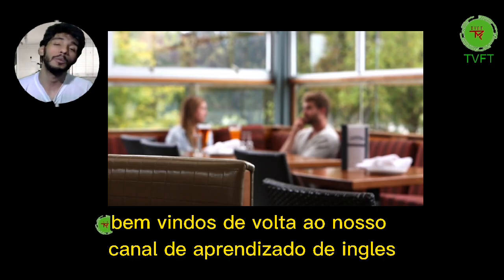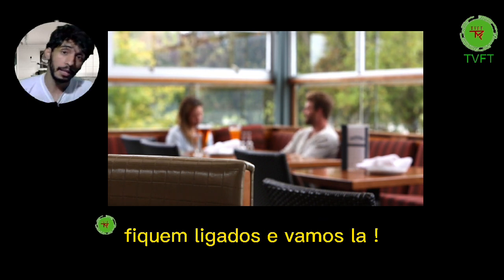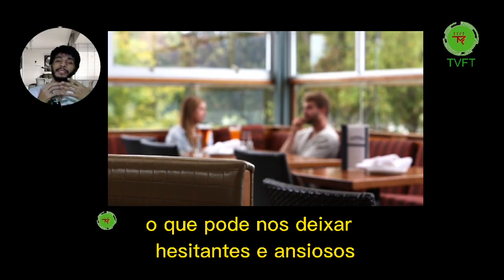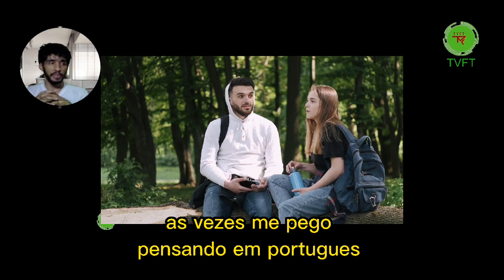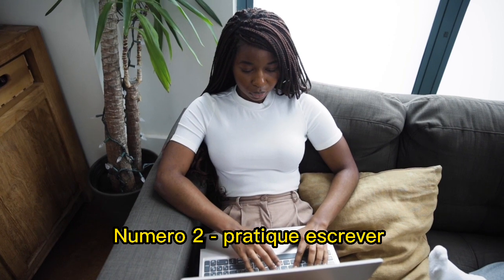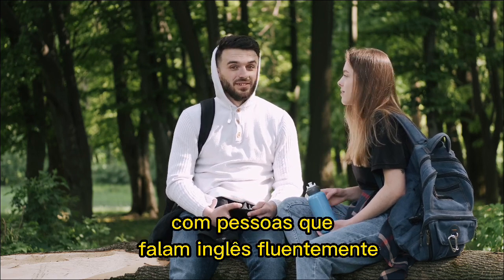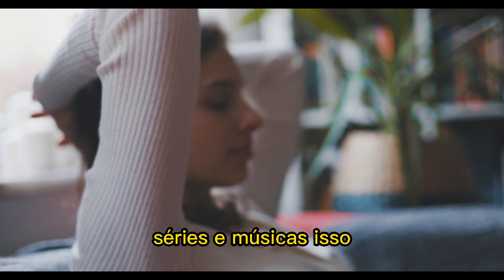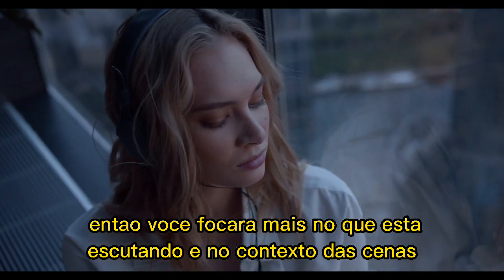Unlocking Fluency: Why Understanding English Isn't Enough for Speaking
por que entendemos ingles mas nao conseguimos falar
Are you one of those who comprehend English effortlessly, yet struggle to speak it fluently? 🗣️ In this video, we dive into the reasons behind this common language learning hurdle. From fear of judgment to lack of oral practice, we unravel the factors that hinder speaking confidence. But fear not! We also provide practical tips to bridge the gap between comprehension and expression. Whether you're a beginner or an advanced learner, this video is your guide to breaking the speaking barrier. Join us on this journey to unlock your speaking potential in English!

 Introduction
 The Difference between Comprehension and Expression
- Fear of Judgment: The Confidence Blocker
 - Lack of Oral Practice: The Fluency Struggle
- Overuse of Native Language: Breaking the Habit
 - Tips to Boost Oral Expression
f you've ever found yourself nodding along while listening but hesitating when speaking, this video is a must-watch.